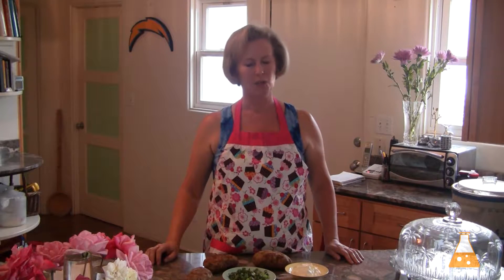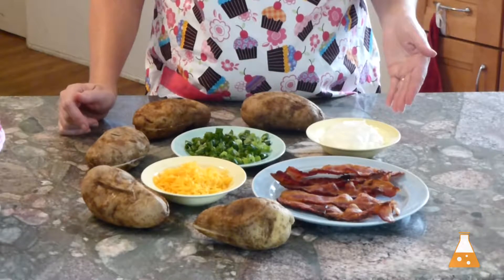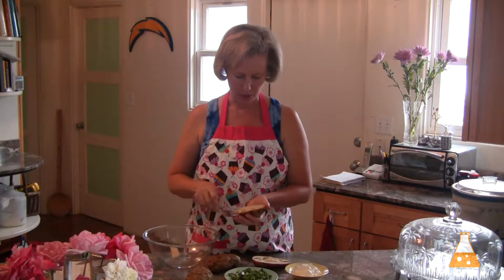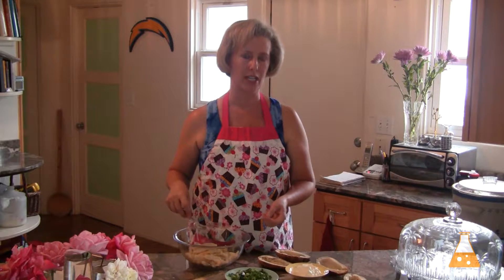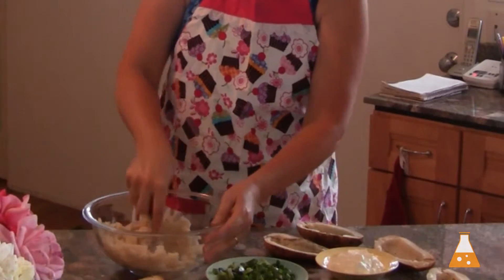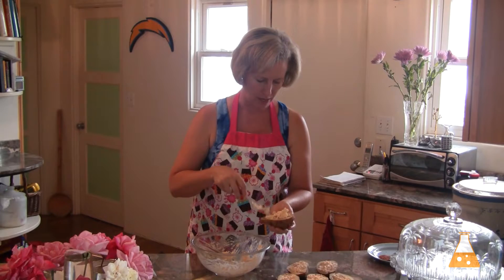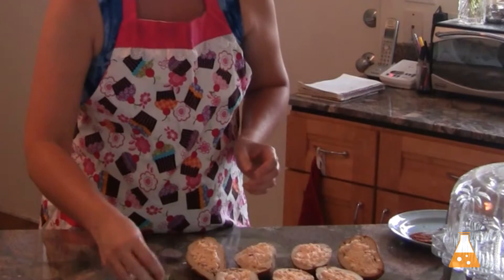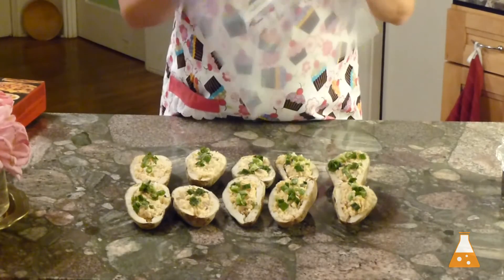How to Make the Best Baked Potatoes - Twice Baked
In this video, you will learn How to Make the Best Baked Potatoes.  I bet you are wondering what the secret to make the best baked potatoes.  The secret is that they are Twice Baked!
Turn today's baked potatoes into a delicious freezer meal you can enjoy later!

Items used in this video:
🔪gallon freezer baggies
🔪3 nesting mixing bowls
🔪quality knife set
🔪basic knife set
🔪plastic cutting board

This is part of my One Day One Month Freezer Meal technique.

Learn the One Day One Month Freezer Meal system with Joy Lab!  Tonya will teach you how to spend one day in the kitchen and have a freezer full of healthy dinners.

🍏You will have healthy, home cooked dinners that your family will eat.
🍏You will save time, so there is no stress at dinnertime.
🍏By planning, you will save money and have less waste.

 freezermeals,  makeaheadfreezermeals,  kidfriendlyfreezermeals,  crockpotfreezermeals ,  freezermealsdessert,  savemoneyfreezermeals,  nostressfreezermeals,  makeaheadmeals,  whatsfordinner,  onedayonemonth

You can!